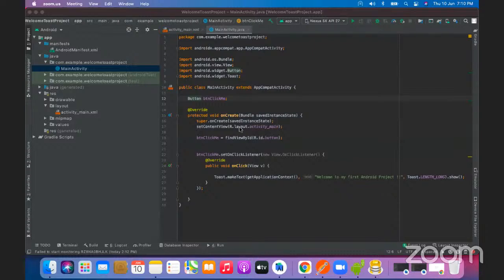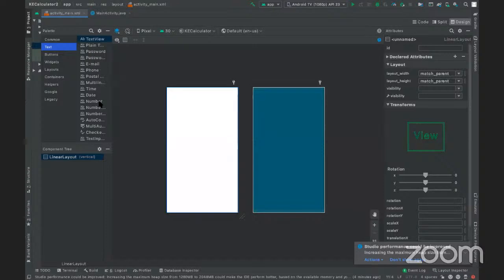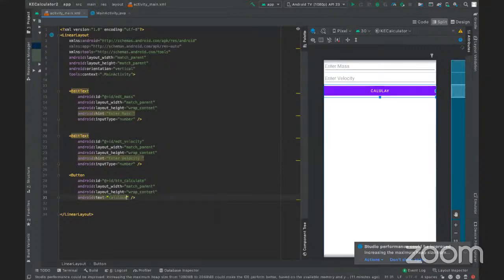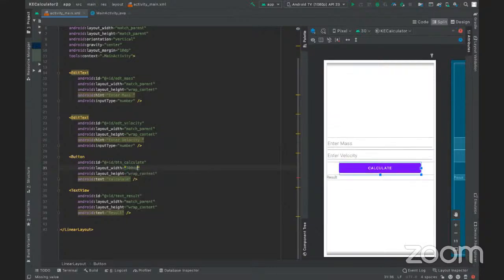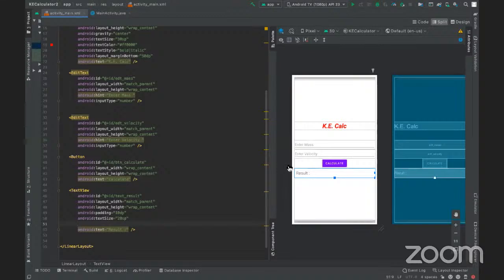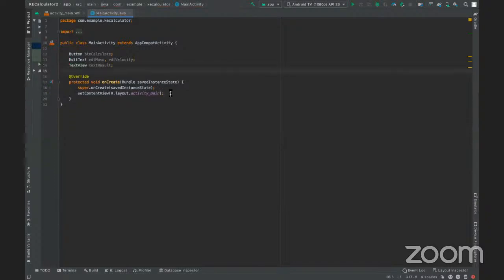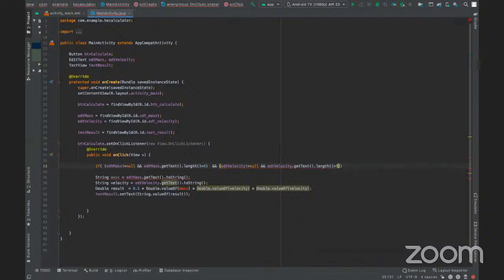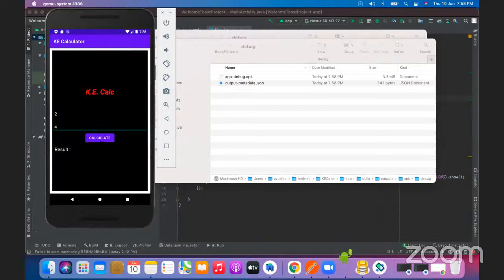Android Apps Development Day 4